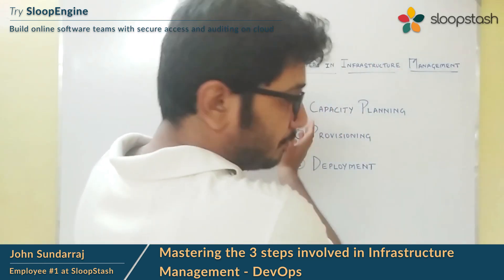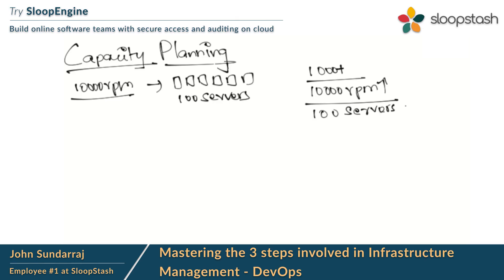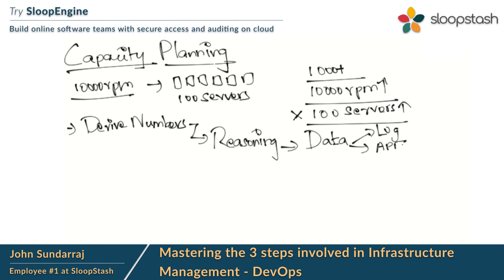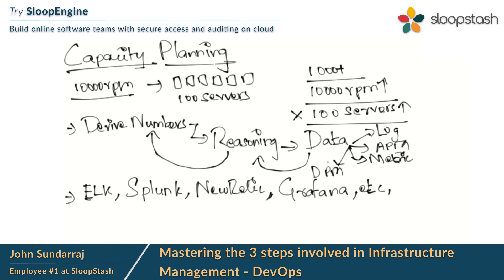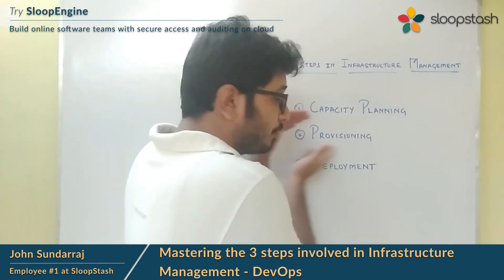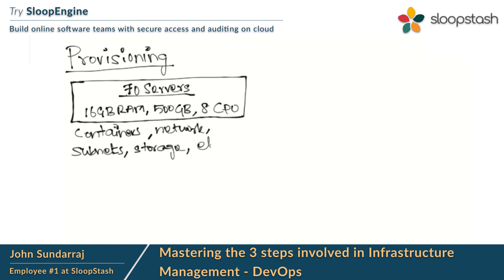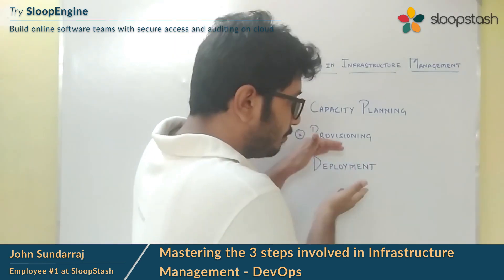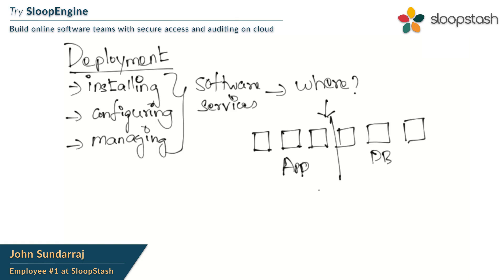Mastering the 3 steps involved in infrastructure management - DevOps | SloopStash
It is important for a DevOps professional to understand the 3 steps involved in infrastructure management i.e capacity planning, provisioning, and deployment. Giving back to the open source community - A  @sloopstash  initiative.